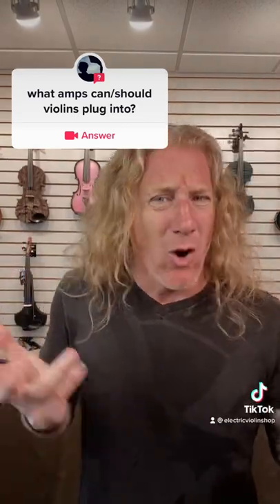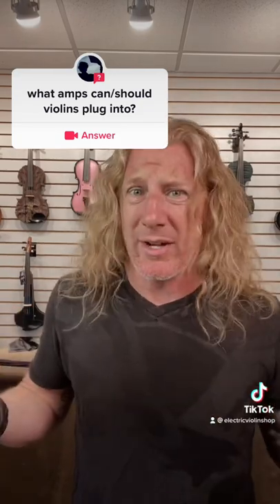What Amps Can Violins Plug Into?